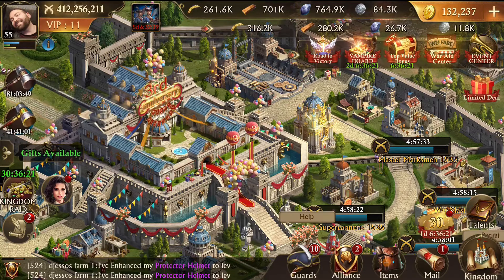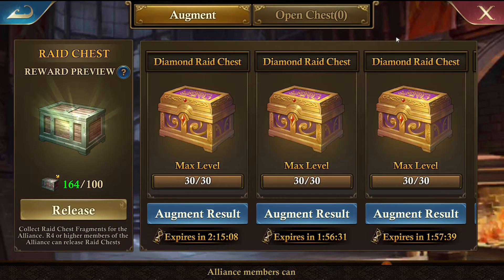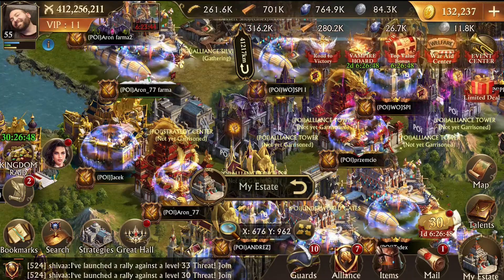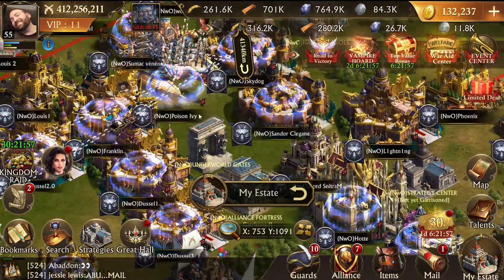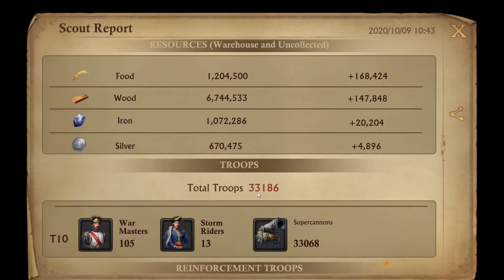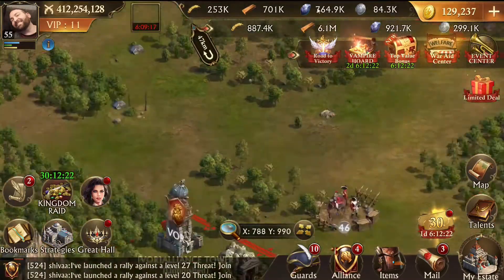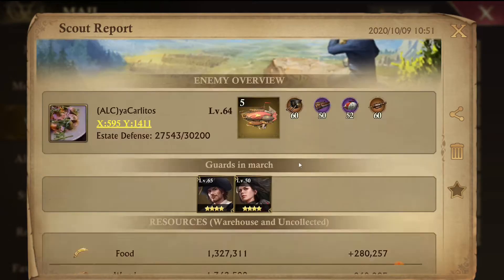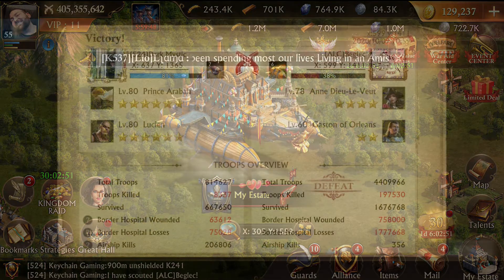Guns of Glory - Beginners Guide to Kingdom Raid Event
Guns of Glory: Kingdom Raid Event

How Kingdom Raid works, all the small caveats and tricks I have learned.  There is gameplay and hunting at the end of the video, with some kingdom friendly fire.